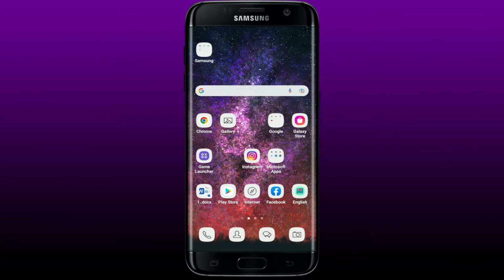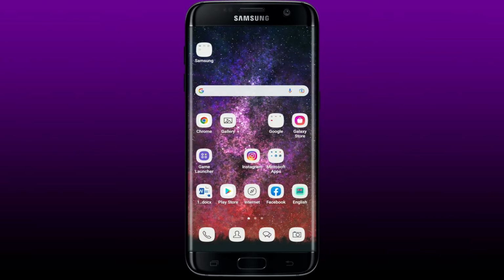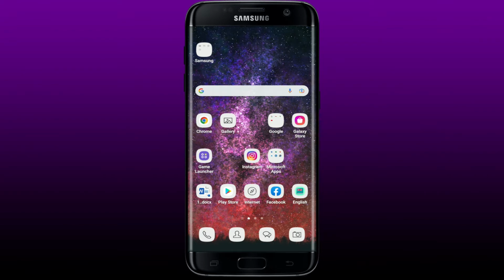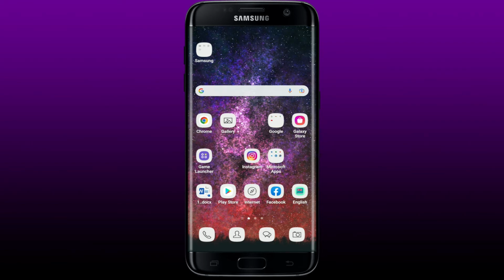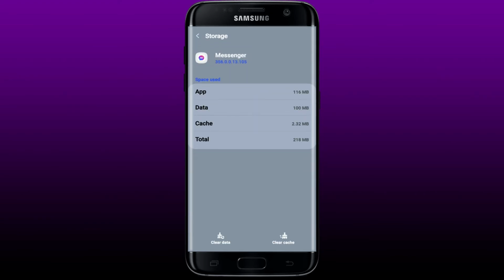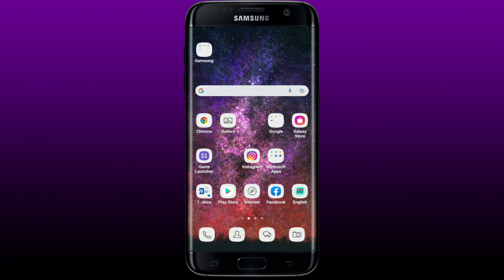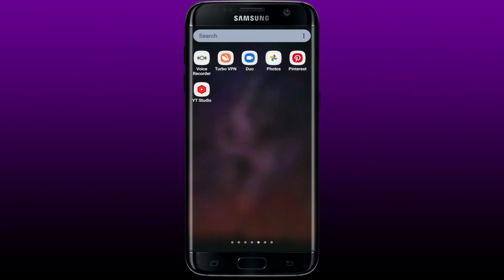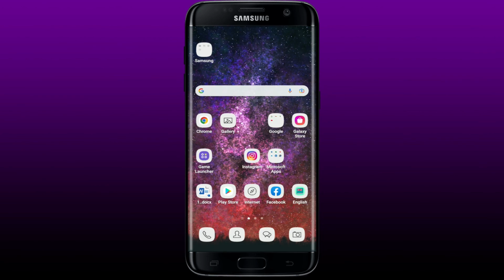How to Fix Messenger Delay Issues Instantly 2022?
Is your Messenger having issues on messages getting delayed? Messenger do have few gliches now and then that includes messages getting delayed or   couldn't send message and a few more. But there are solutions in order to fix the issues.

Keep watching the video till the end to learn how to fix the Messenger Delay issue.